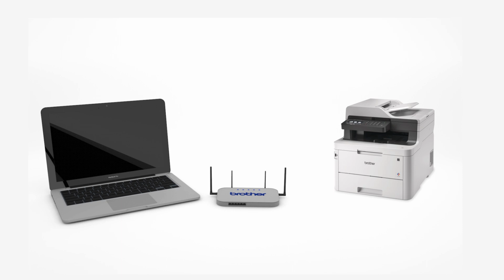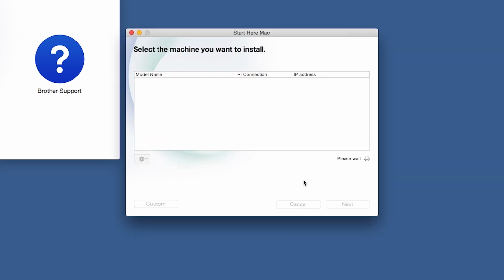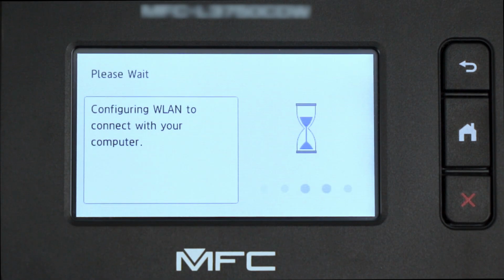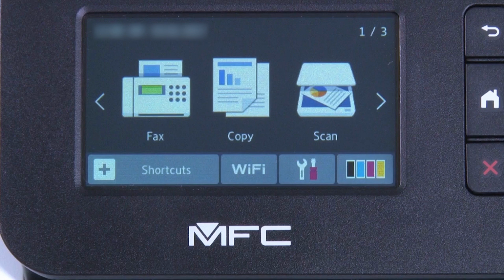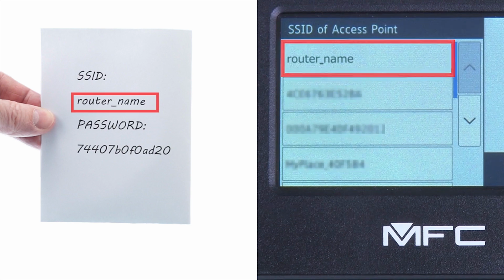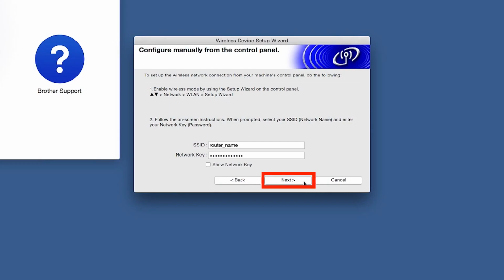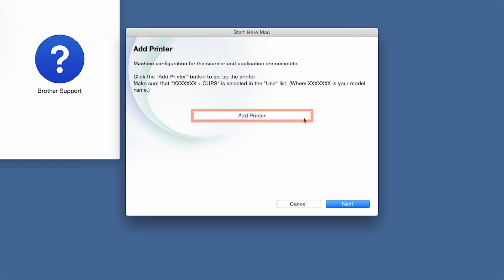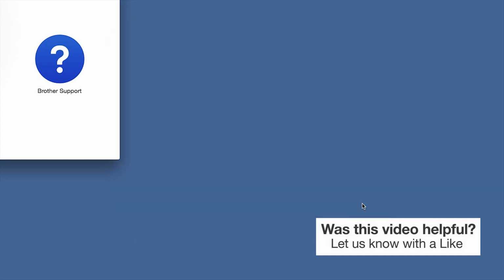Connect MFCL3770CDW to a wireless computer - Macintosh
Learn how to connect your Brother MFC-L3710CW, MFC-L3750CDW, MFC-L3770CDW color laser printer to a wireless computer using Macintosh OS X in this video tutorial.

Models covered:
Brother MFCL3710CW
Brother MFCL3750CDW
Brother MFCL3770CDW

Chapters:
Intro: 00:00
Models Covered 00:10
Download the software 00:20
Running the Installer software 00:.30
          Alternate connection methods 00:58
          Enable Wireless window 01:20
          Failed to Connect window 01:42
          Locate SSID and Network Key 01:59
          Machine touchscreen 02:09
Continue setup with the Installer 3:20
Enter password 03:48
CUPS driver 04:02
iPrint&Scan install 4:18

Transcript:
Welcome. Today we're going to connect your brother MFC-L3770CDW laser printer to a wireless computer using the setup wizard

This video will cover multiple models and operating systems even though your machine may not match the model on the screen the overall process will be the same. (Video covers MFC-L3710CW and MFC-L3750CDW wifi setup as well.)

Download the full driver and software package Navigate to your installation file and double click to begin installation.

Double click on the Driver Download or Start Here icon
Click on “Open”

Click “Next”.

Select Wireless Network Connection and then click “Next”

When the “Detecting existing wireless network settings” window appears verify your Network Name and click “Next”

In most cases the setup wizard will be able to automatically apply your wireless settings and connect your machine to the network.
If for some reason the setup wizard was unable to automatically connect your machine, you will be prompted to try alternate methods of connection. The next section of this video will cover those alternate methods.

If the Enable Wireless window opens you will need to go to the touchscreen of your Brother machine

Press the WiFi icon, then select WLAN Assistant

When prompted to switch the interface to wireless Press “Yes”

Now press “OK”

Your Brother machine will now retrieve the network settings from your computer

If you receive a Failed to Connect message click “Next.”

When prompted for a USB cable select “No”…and then click next

Click on “Checked and confirmed and then click “Next”

Locate your SSID or Network name and your Network Key. These can typically be found on the bottom of your router.

Now go to the touchscreen of your Brother machine

Select “Setup Wizard” from the option list. When “WLAN Enable” appears on the LCD window press “Yes.”

Select your SSID or Network Name from the list. Please note that if your network is set to hide the network name you will have to manually add your network name.

And press “OK”

Enter your Network Key using the touchscreen. Confirm that your Network Key is correct and press “OK”

Once the wireless connection is made, press “OK”

On your computer click “Next”

Now click “Checked and confirmed” and then Click “Next”

Once your machine is connected to your wireless network, you can continue with the setup process

When the driver installer window opens, click “Continue”

Familiarize yourself with the environmental impacts of your Brother machine and click “Continue”

Click “Continue”

Click “Agree” to accept the license agreement

Click “Install”

If prompted, enter your password and click “Install Software”

Click on “Close”

Click “Add Printer.”

Choose your machine from the list.  From the "Use" dropdown, choose the Brother CUPS driver for full printing capabilities.

Click “Add.”

Click “Next.”

When prompted, download the iPrint&Scan application from the App Store. You will need this app for advanced printing, scanning, and workflow functions.

Once installation ends click “Next”

Click “Next.”

Now click “Close”

For more Tutorials, FAQ's and Videos, visit us